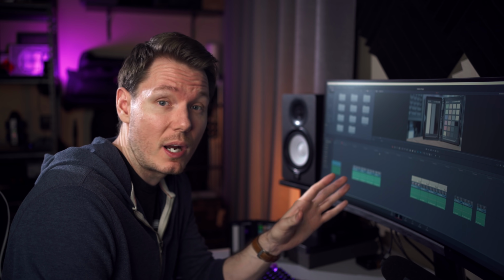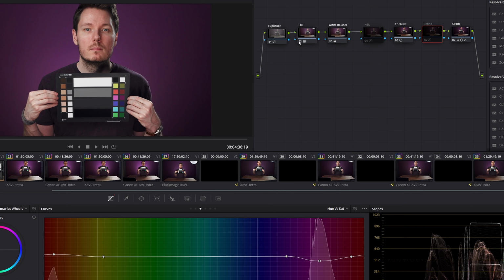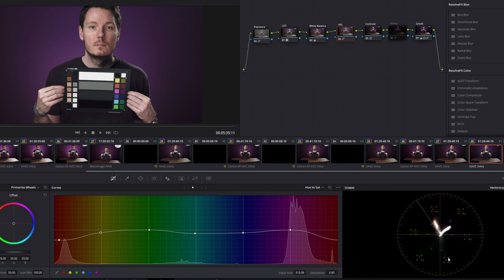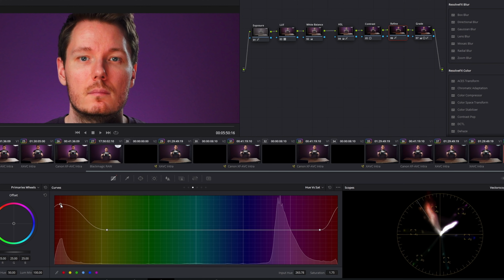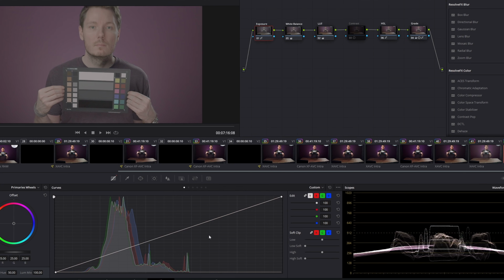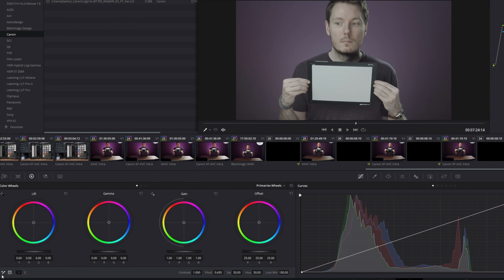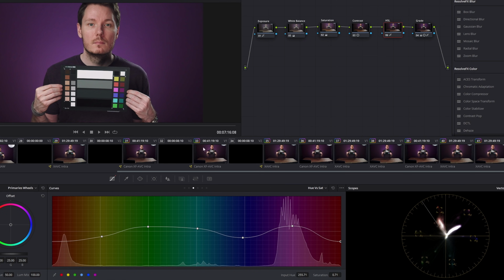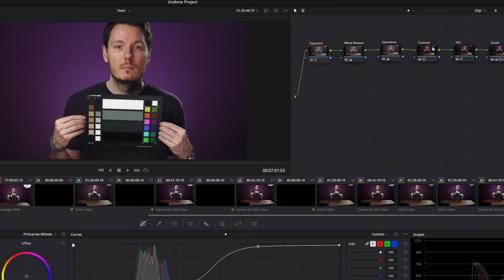How to Color Match Cameras & Grade Log Footage without a LUT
Tutorial on matching the colors from different camera brands, using a color checker, making custom LUTs, and grading log footage manually without a LUT.

🛒 X-Rite ColorChecker Passport Video
🛒 X-Rite ColorChecker Video

Table of Contents:
0:00 - The Problem...
0:59 - Differences Between Sony & Canon Skin Tones
1:55 - Using ACES to Match Doesn't Always Work
2:54 - LUTs Are Rarely Designed to Color Match
4:06 - What about Transforming to Alexa First?
5:09 - Color Matching Manually with Color Checker
6:42 - How to Use the Vectorscope
8:20 - How to Match Skin Tones without a Color Checker
11:35 - Matching Colors Using Hue & Saturation Curves
13:15 - How to Match the Exposure & Luma Curve without a LUT
14:49 - Using Curves to Match the Shadows and Roll-off
16:27 - Grading Log from Scratch
17:26 - Step 1: Exposure Curve
18:08 - Step 2: Correct White Balance
18:44 - Step 3: Add Saturation
19:01 - Step 4: Add Contrast
19:44 - Step 5: HSL Color Correction
22:04 - Step 6: Refine the Saturation & Skin Tone
23:09 - Step 7: Double-Check White Balance
23:59 - Step 8: Final Contrast & Highlight Adjustments
24:45 - Save the Grade as a LUT
25:21 - Save a Color Preset using Grab Still

🚩 If you're a fellow YouTuber, I highly recommend you try TubeBuddy. It's helped my channel immensely